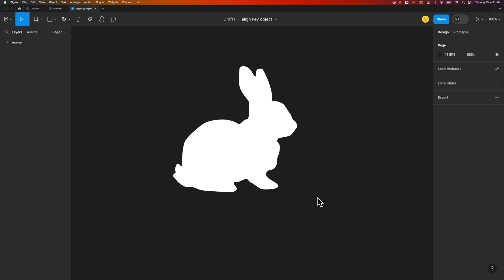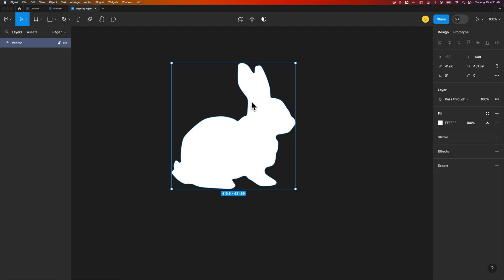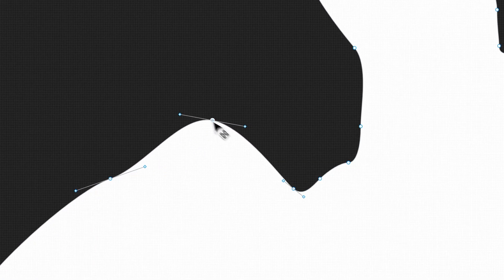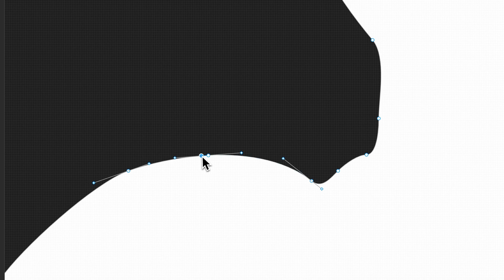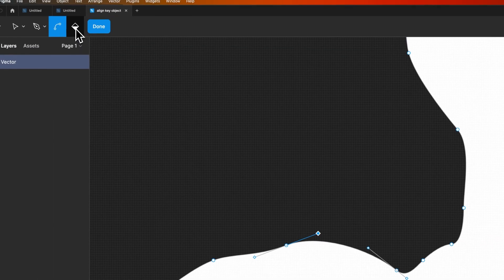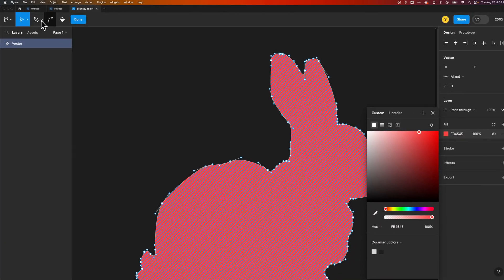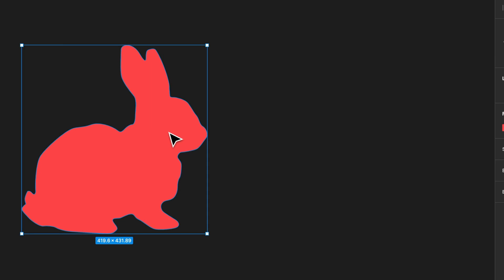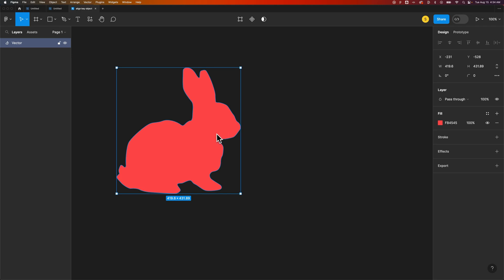How to Edit Vectors in Figma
In this Figma tutorial, learn how to edit vector in Figma. You can edit vector shapes in Figma by double-clicking on the shape and using the selection tool, pen tool, and bend tool to edit the vector anchor points in Figma!